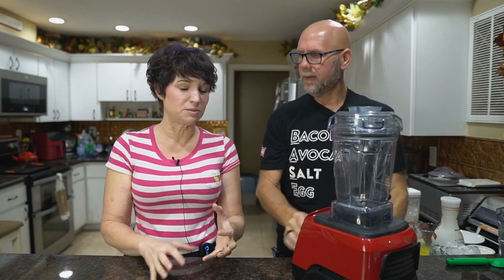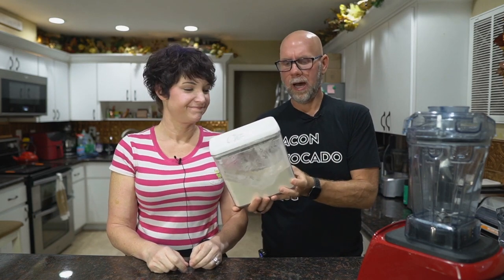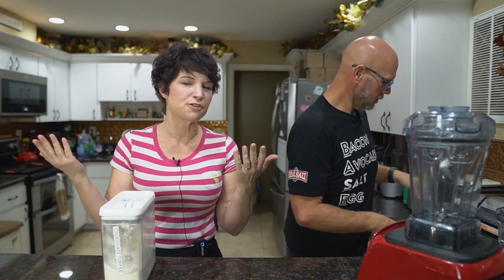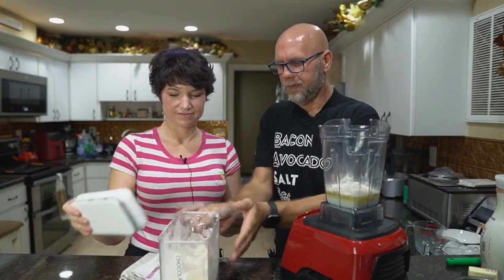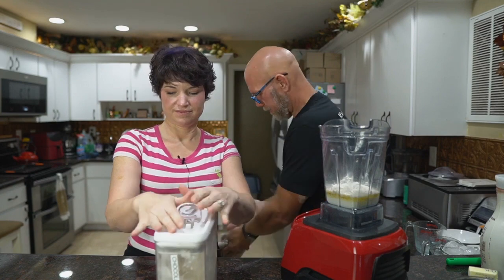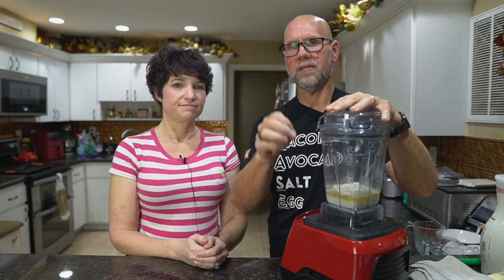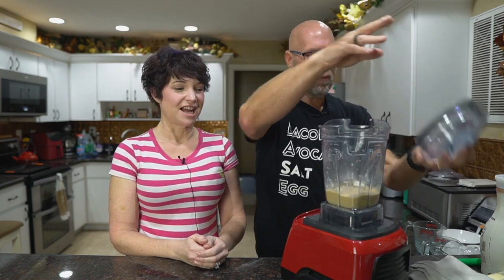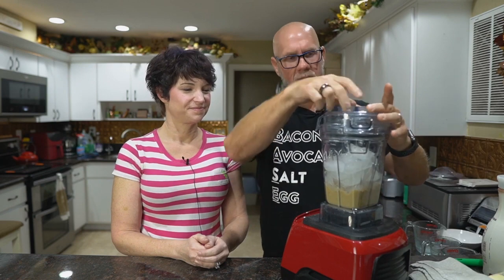Keto Ice Cream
Keto Ice cream in just 1 minute, with Butter. (no HWC) | Blender Ice Cream | Keto Chow Ice cream

A great way to make and eat Ice-Cream, you'll never go back to having mass manufactured ice-cream again after trying this recipe out.

We love homemade ice cream but sometimes we just don't want to wait.  The other problem with homemade ice cream for keto is the carbs in heavy whipping cream.  Today we show you how to make ice cream in a blender using melted butter.